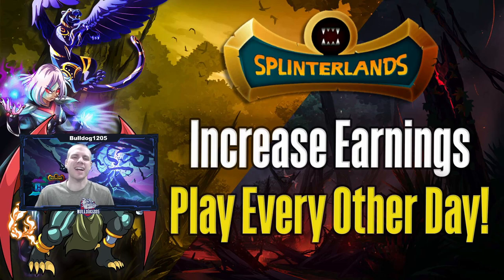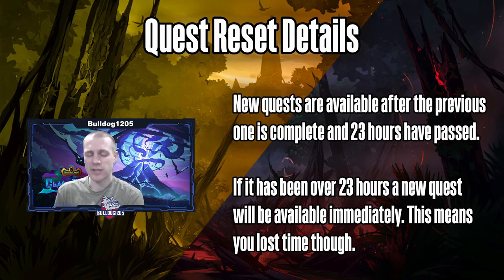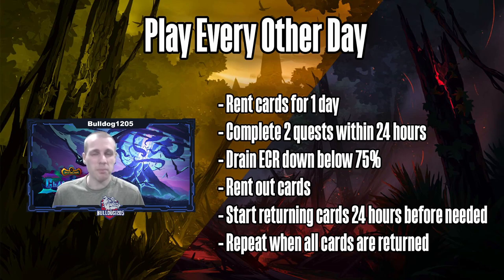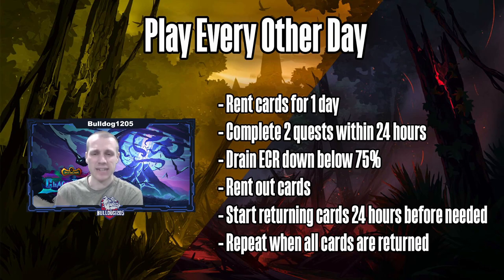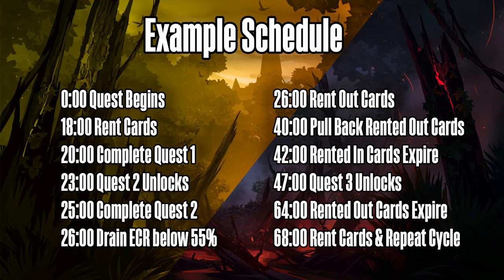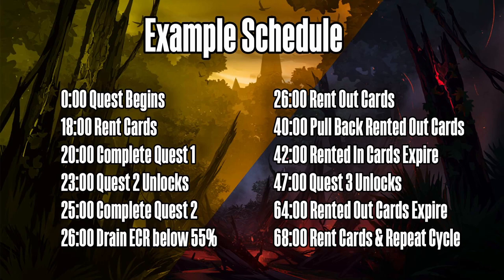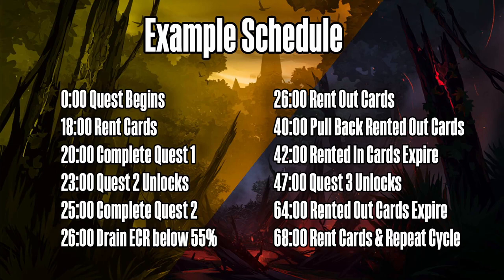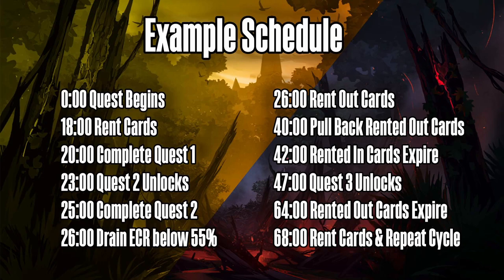Splinterlands: Increase Your Earnings By Playing Every Other Day!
Are you playing battles every day in Splinterlands? That's costing you money! Switch to playing every other day instead and maximize your Splinterlands revenue!

Want a heads up on what videos are coming and which cards I'll be talking about?